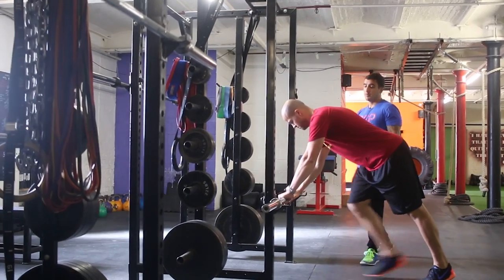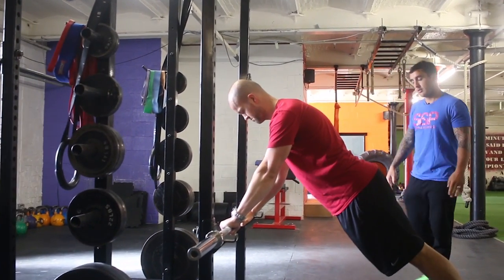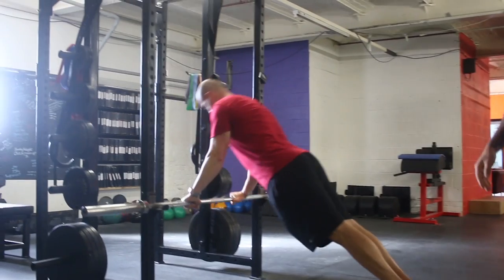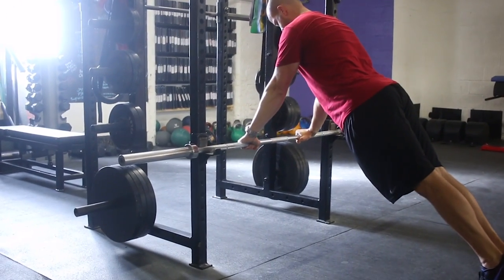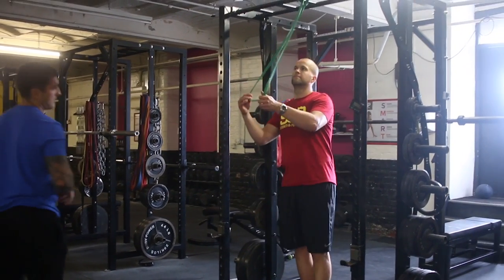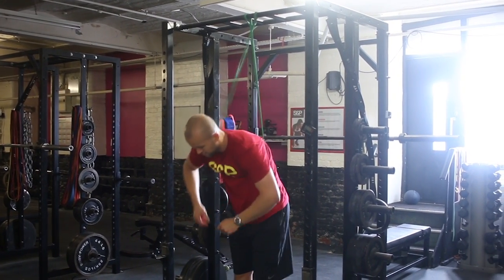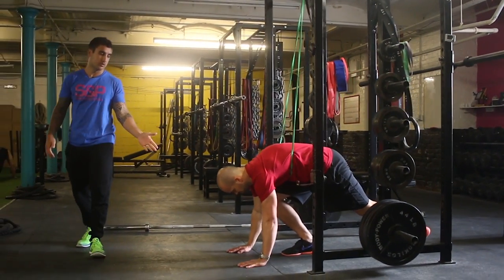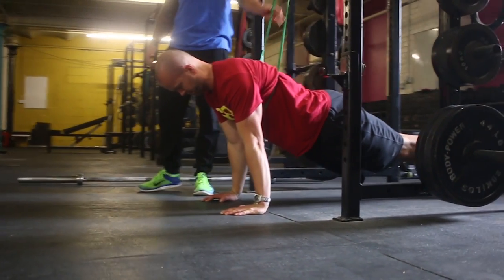BARBELL PRESS UP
This video will talk you through how to do the Barbell Press Up